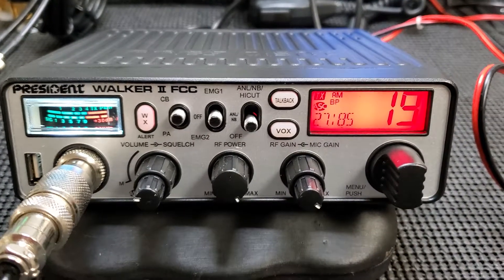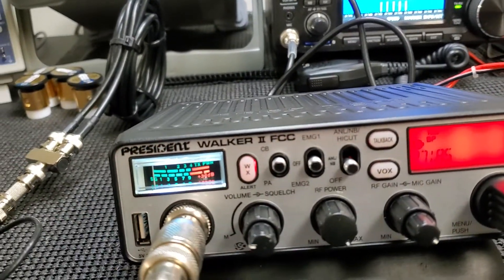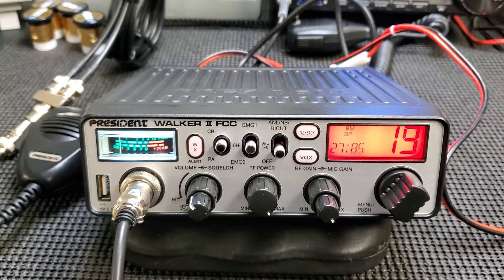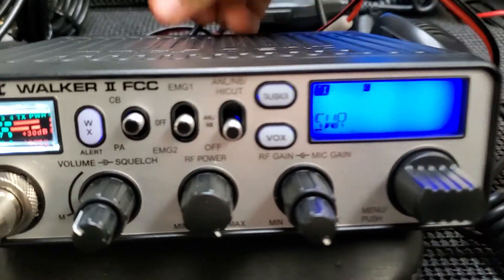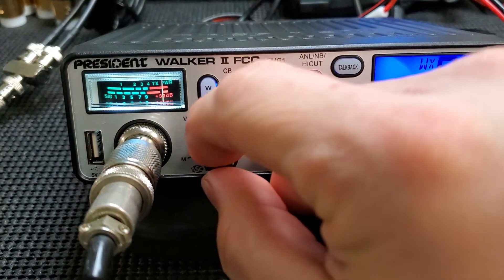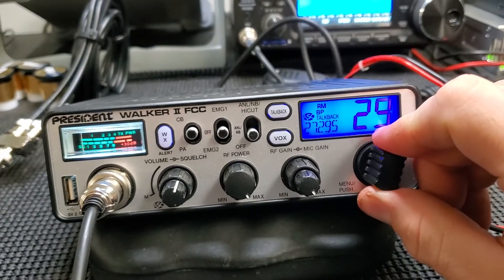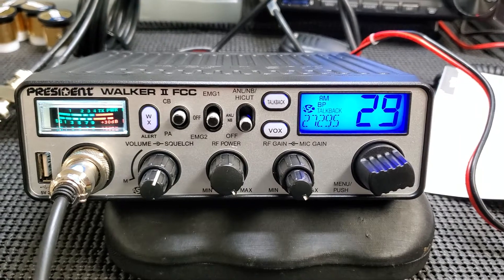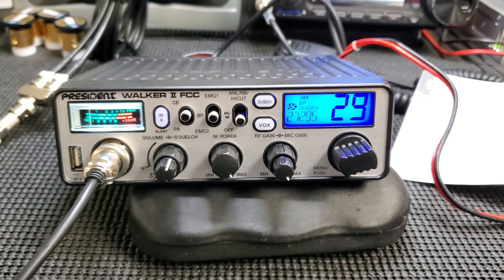President Walker II FCC CB Radio. Out of the box performance and demonstration. A fantastic radio.